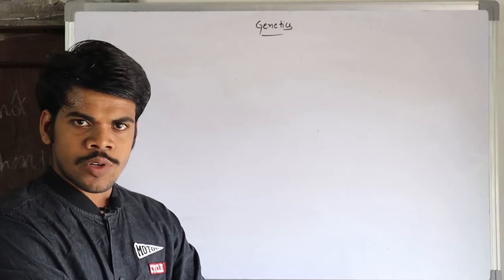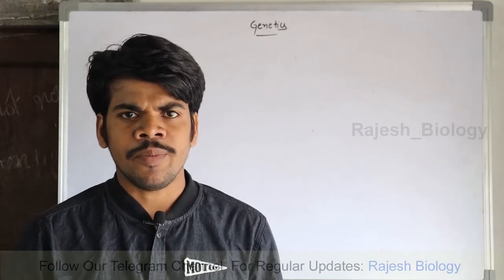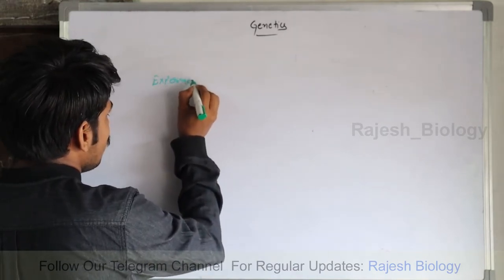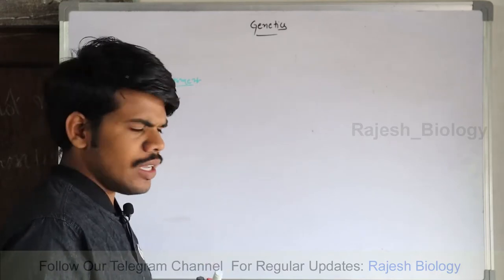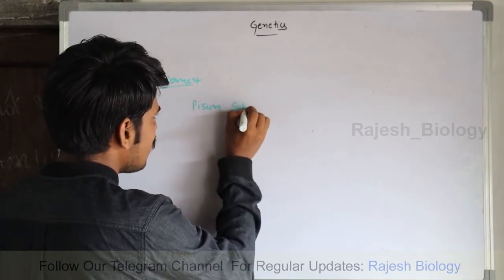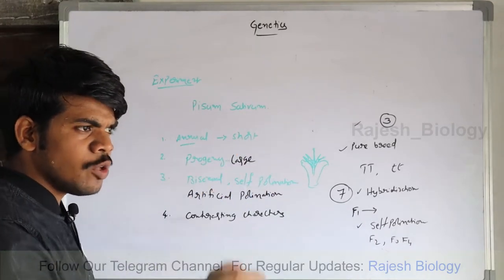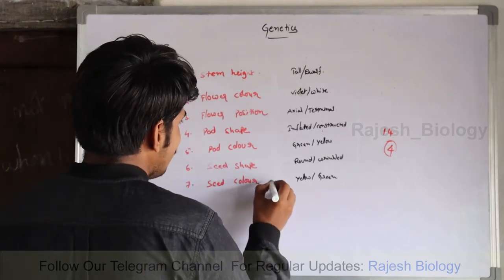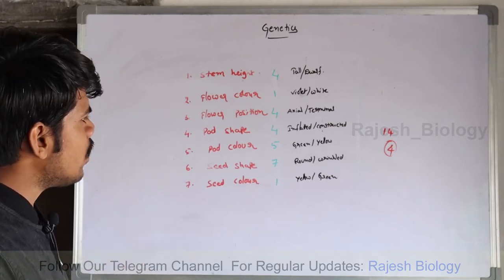Mendel Experiments | Principles of inhertance and variation | Part #1 | Rajesh Biology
Principles of inhertance and variation Mendel Experiments # Rajesh Biology
This topic is taken from Intermediate AP&TS state textbooks. Which have more information for NEET. And teached by Rajesh Thatavarthi a well-known NEET Faculty.
Visit And Share our channels
📄for notes📃